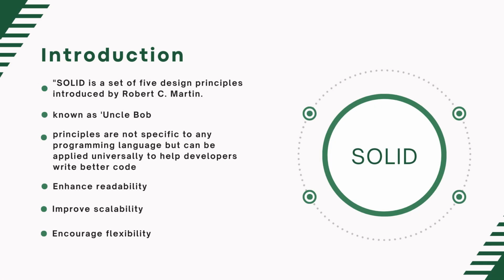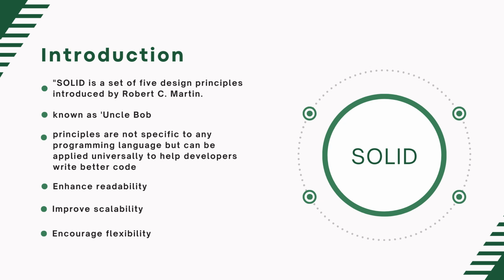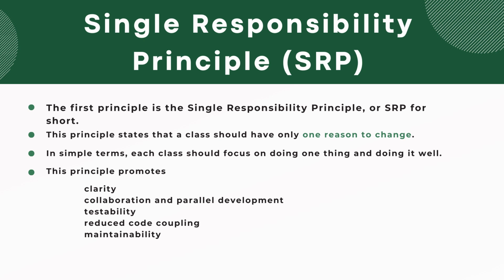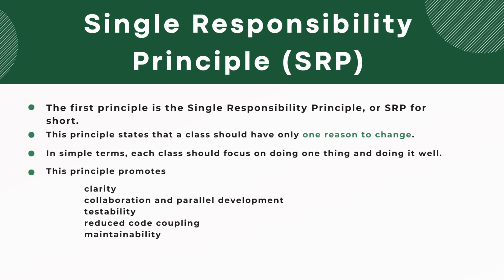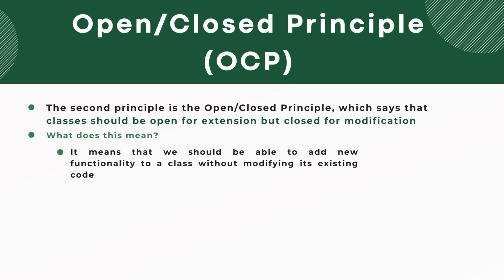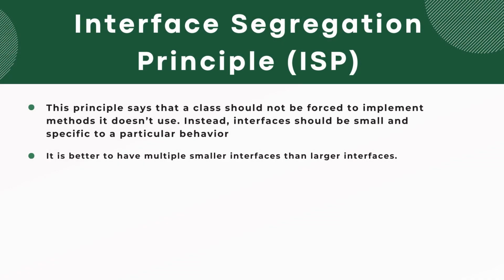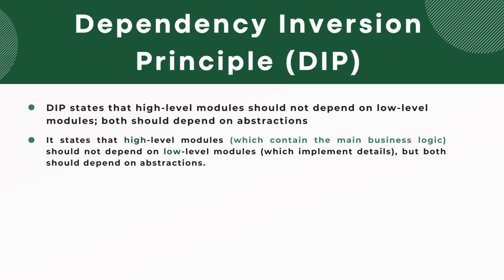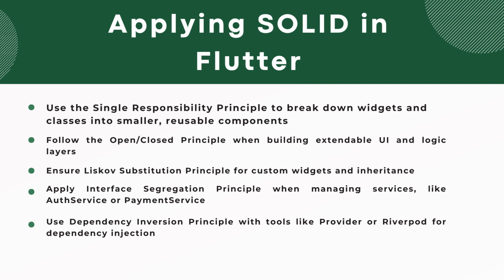Understanding and Applying SOLID Principles in Flutter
Learn how to apply the SOLID principles in Flutter to write clean, maintainable, and scalable code. In this video, we’ll break down each principle with real-world examples tailored for Flutter developers:

🚀 Whether you’re a beginner or an experienced developer, mastering SOLID principles will improve your Flutter projects' code structure, readability, and scalability.

📌 Chapters:
00:00 - Introduction to SOLID Principles
00:33 - Content
01:02 - What is SOLID Principles
02:17 - Understanding SOLID
03:05 - Single Responsibility Principle
04:12 - Open/Closed Principle
04:59 - Liskov Substitution Principle
05:46 - Interface Segregation Principle
06:30 - Dependency Inversion Principle
07:17 - Applying SOLID in Flutter
08:01 - Key Takeaway's
08:23 - Remember